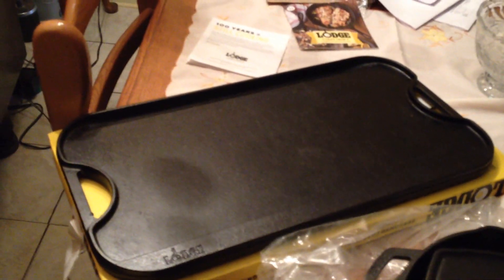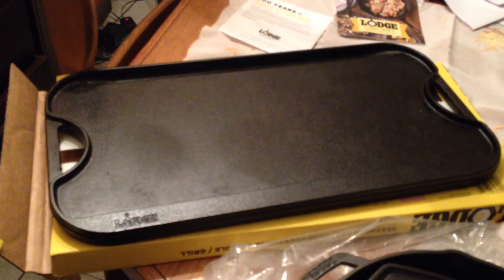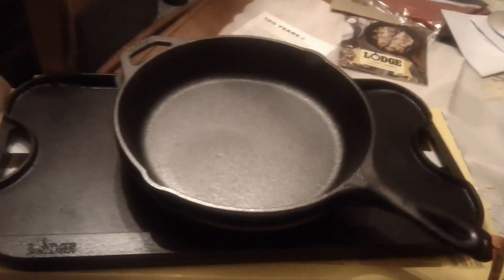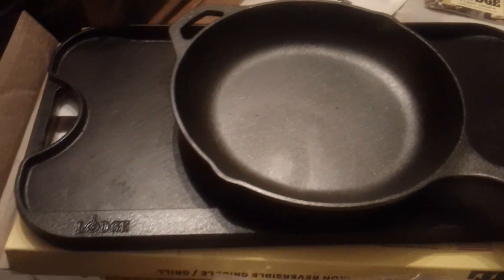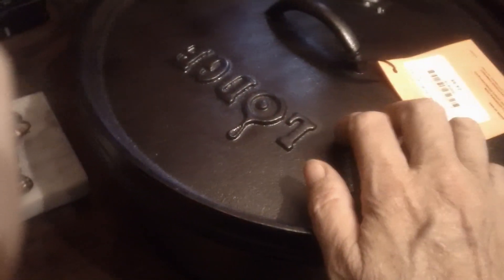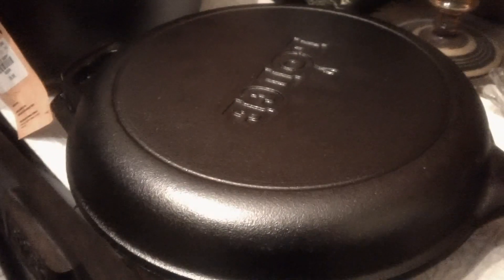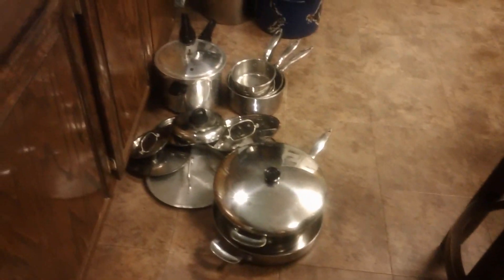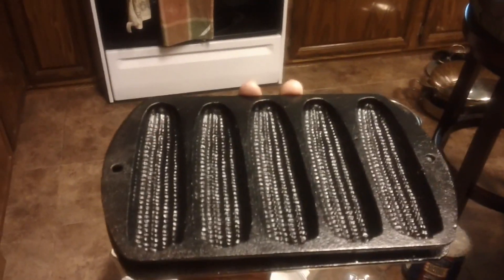Lodge Cast Iron Outlet - Best Vacation Ever